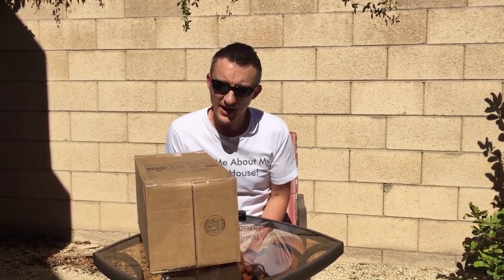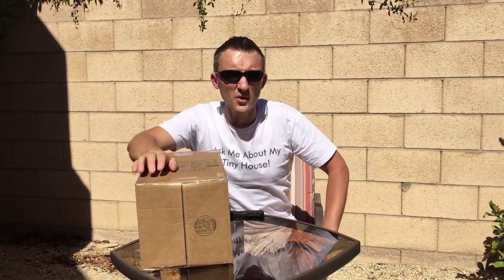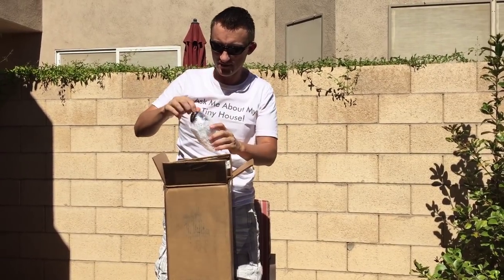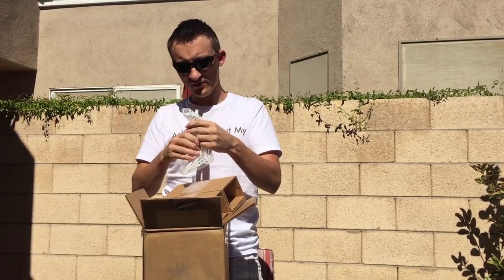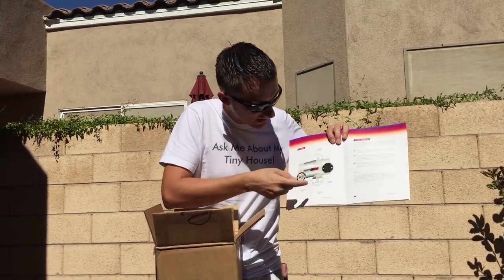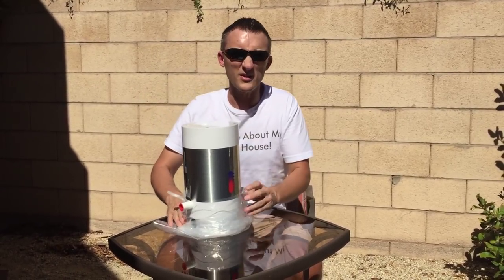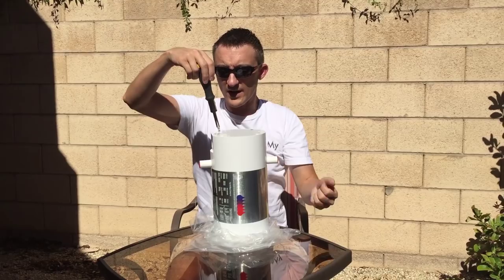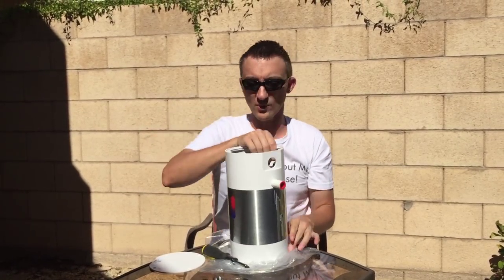Heatworks Model 1 tankless water heater unboxing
We unbox the Heatworks Model 1 tankless water heater that we bought for our tiny house!